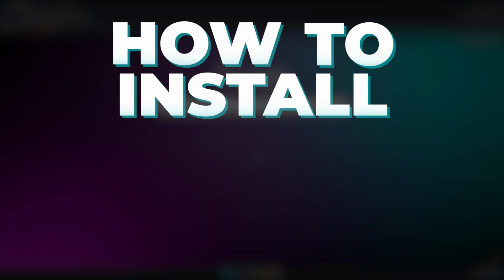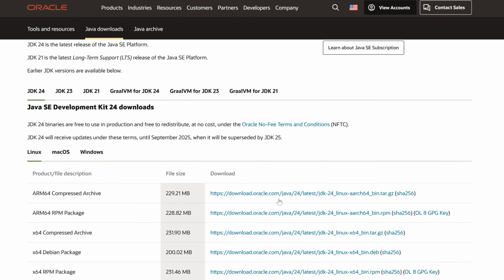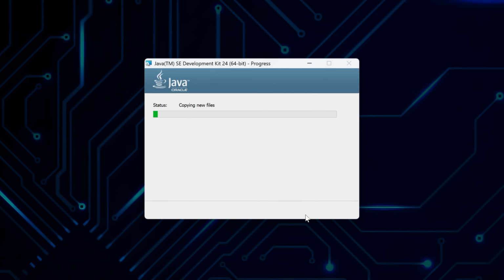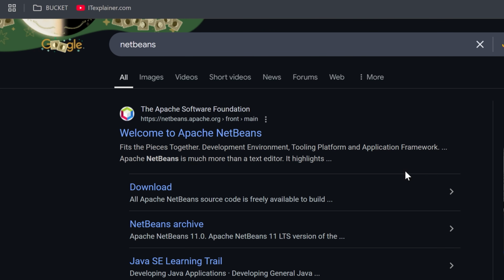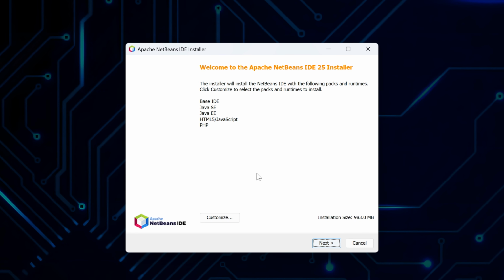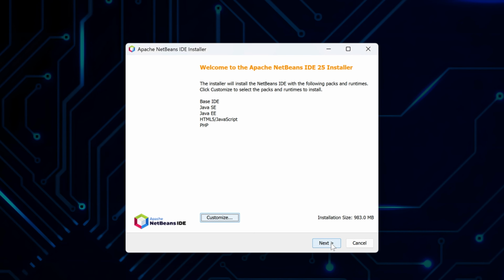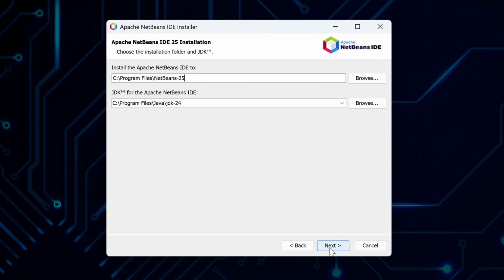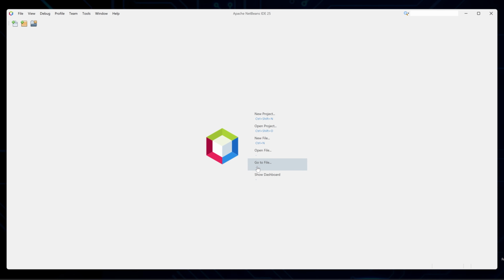How to Install Netbeans in Windows 11 Fast and Easy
⚡Here’s how to install NetBeans on Windows 11 the fast and easy way — without missing key setup steps. If you’re just getting started with Java development, this guide walks you through everything — from installing JDK to getting the IDE running cleanly.

✅ Install the correct Java version (JDK, not just the runtime)
✅ Learn where to find the Developer Downloads, not the desktop runtime
✅ Set up Java Development Kit properly and verify it works via terminal
✅ Download and install Apache NetBeans IDE (64-bit for Windows)
✅ Choose which modules you want: Java SE, Java EE, HTML5/JS, PHP
✅ Set JDK path for NetBeans to link everything correctly
✅ Launch and start building your first Java projects

📝 Commands Used in This Video:
java --version

🎥 Chapters:
0:00 – Introduction
0:04 – Download and Install Java Development Kit (JDK)
0:58 – Verify Java Installation in Terminal
1:10 – Download NetBeans IDE for Windows
1:35 – Install NetBeans and Select Features
2:45 – Complete Setup and Launch NetBeans IDE

💬 Questions? Drop them in the comments — I respond!